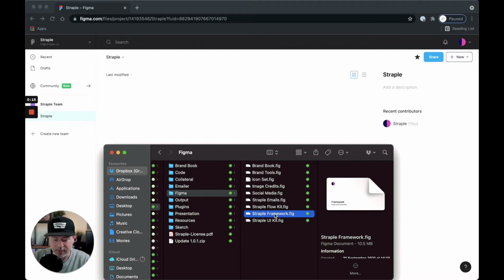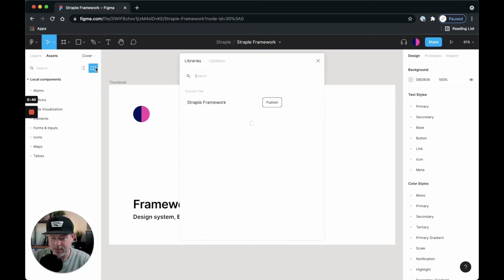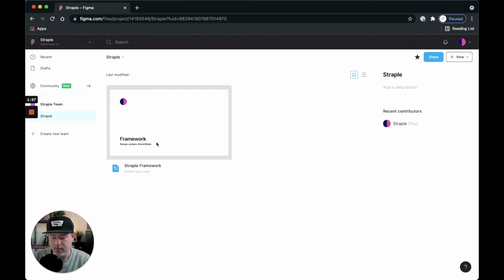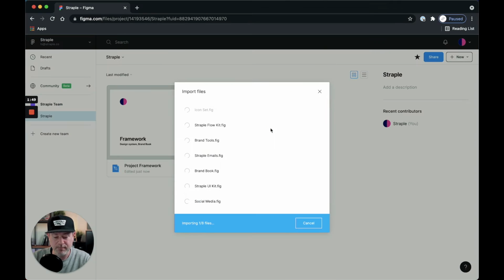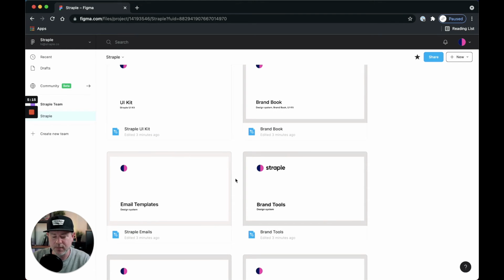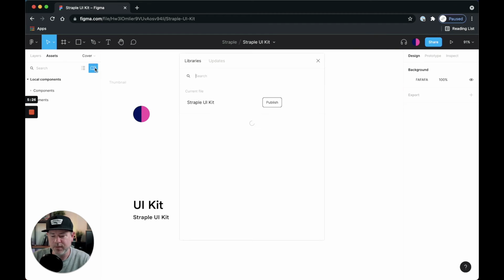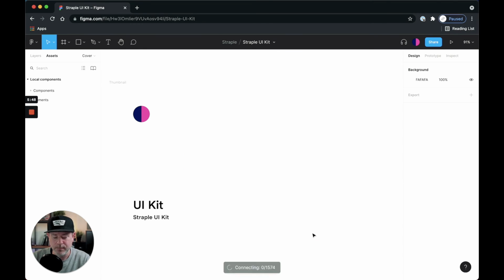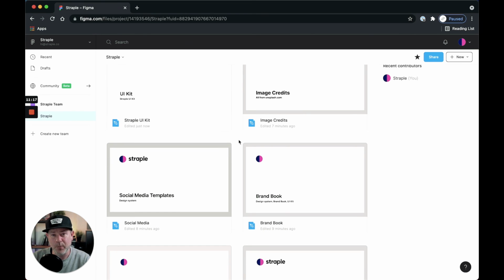Setting Up Straple In Figma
How to's: Setting up Straple Design System inside of Figma.